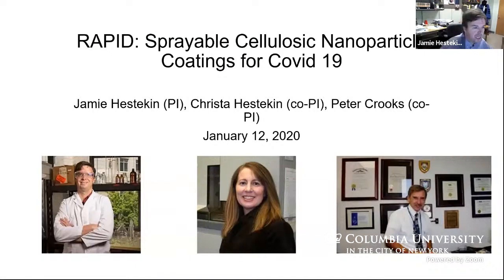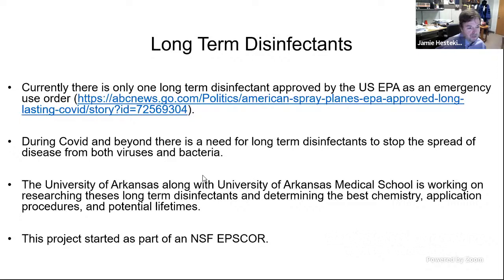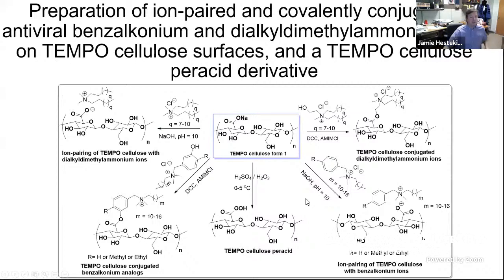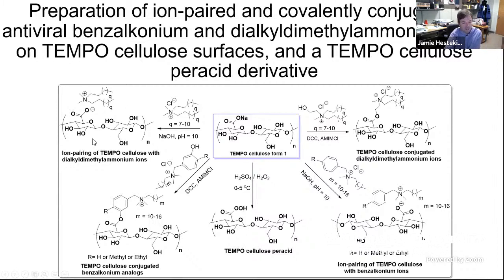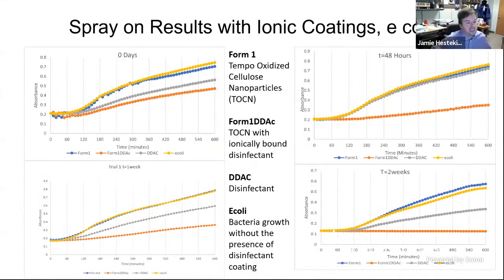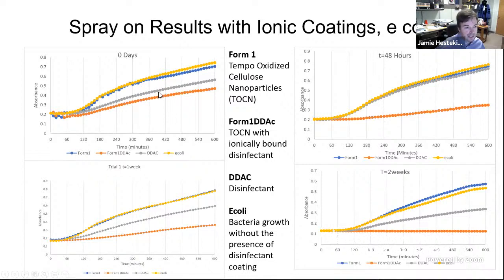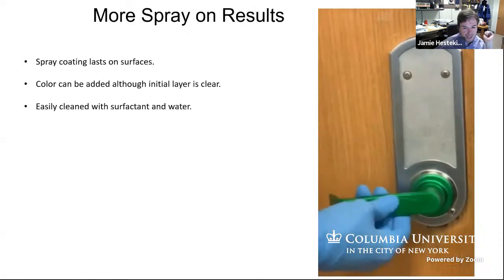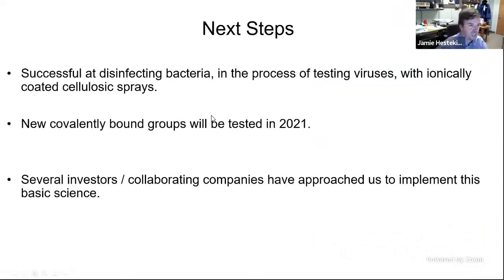COVID-19 Research Lightning Talk: Jamie Hestekin, University of Arkansas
Jamie Hestekin, University of Arkansas: RAPID: Sprayable Cellulosic Nanoparticle Coatings for Covid 19. Funded by NSF Engineering / Division of Chemical, Bioengineering, Environmental & Transport Systems.

👩‍🏫 Learn more about this Presentation and read English, Spanish, or French-language documentation